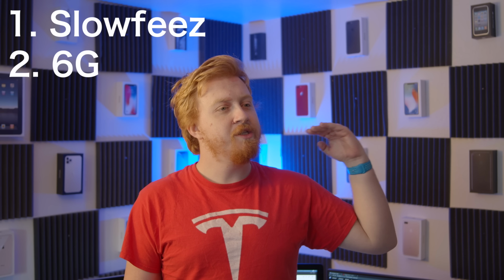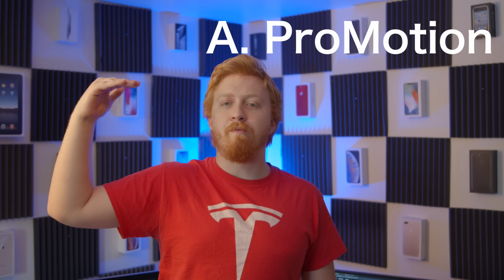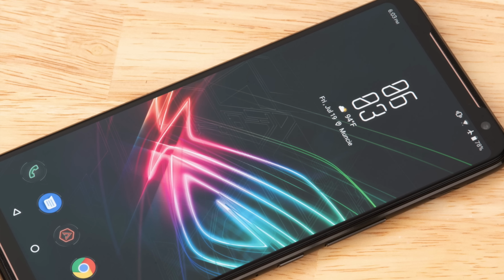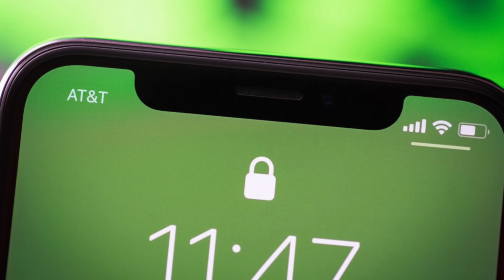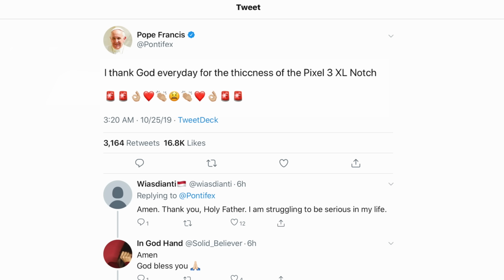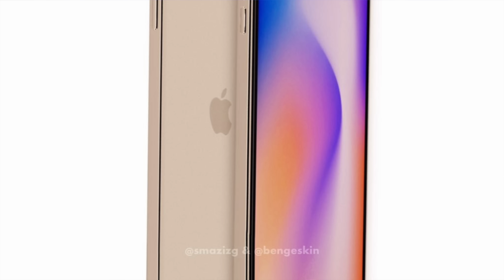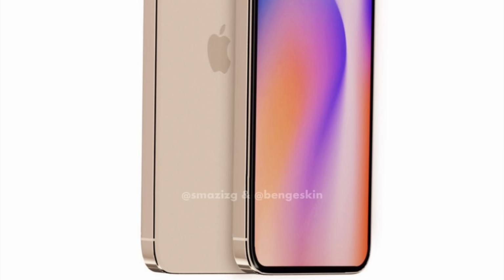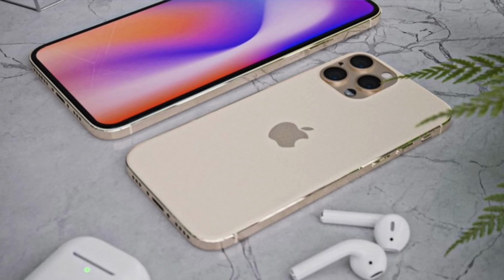2020 iPhone Priorities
Thank you to all our Patrons:
William Li
Aaron Bromley
Alan Piggin
Allan Stainforth
Ansuini
Booker
Charles Lee
David
David Eckard
Dillon Candelaria
Dinu
Jack Trent
Emmanuel Lim
Heidi Browne
Gary Sherman
Maestro Reggie Jackson
Margil Rodriguez
Matt Santoro
Michael Rosenberg
Nicholas Pilkington
Petr Svoboda
Poetic-September
Peso255
Robert Brindle
Robert Wahler
Roberto Blake
robert1ee
Scribble Nerd
Ethan Ku
François Lanzeray
Ferdinand Lim
Gabe Hawkins
Garrick Kwan
Glenn Tarigan
Harry Hendel
Jason Edward Ong
Johannes Bätz
Karandip Basra
Keith Yarbrough
Linda Walker
Lukas Yelle
lance_advanced